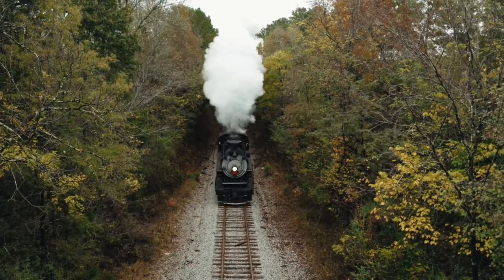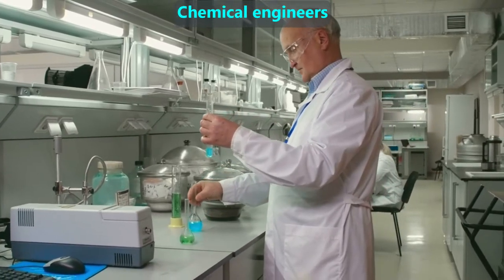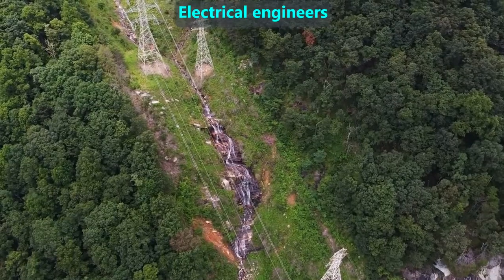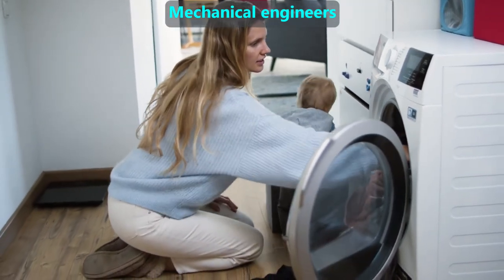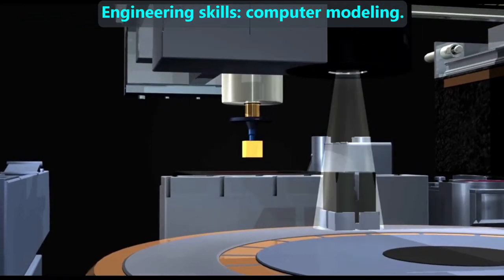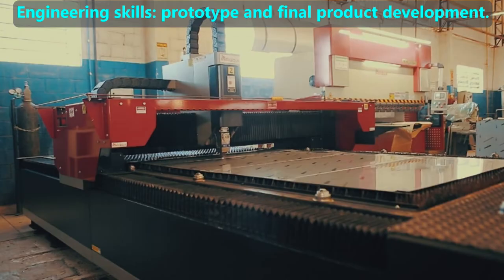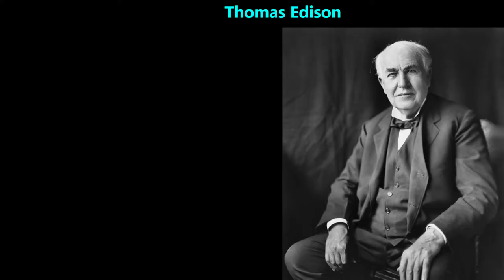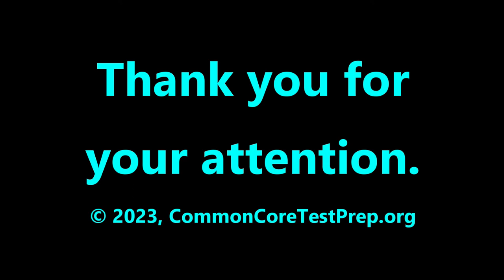Intro to Engineering Specialties for Elementary & Middle School students.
This video is designed to help introduce Elementary School and Middle School students to engineering specialties. We advise that students watch this video prior to the video on the Engineering Design Process, so that they have a better context.

You can download the free Science Video Worksheet that we made for this video at the following

- timestamps -
00:00 - Start
00:43 Question 1
01:23 Question 2
01:42 Question 3
02:15 Question 4
03:30 Question 5
03:54 Question 6
04:03 Question 7
06:17 Question 8
06:58 Learning resources

Best wishes,
The staff at Test Prep LLC